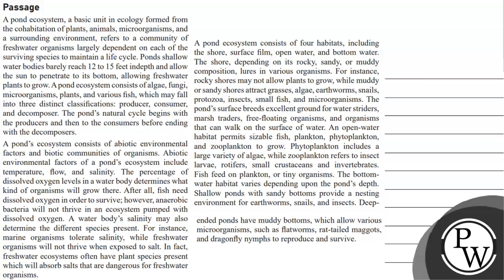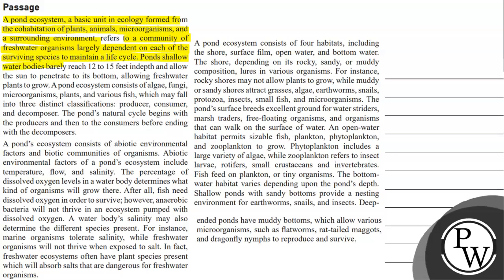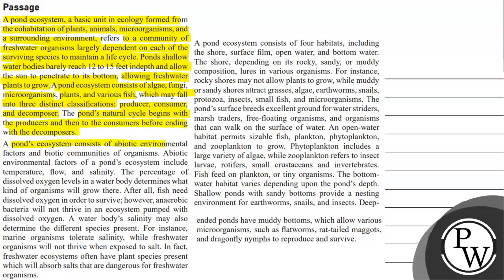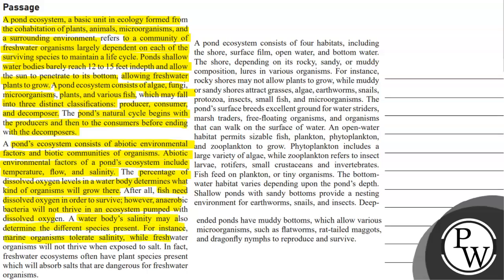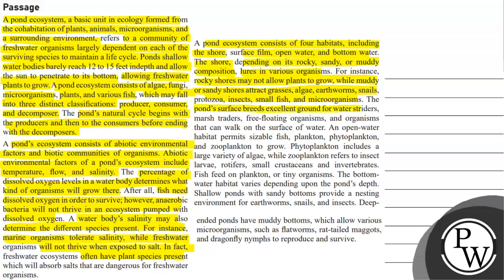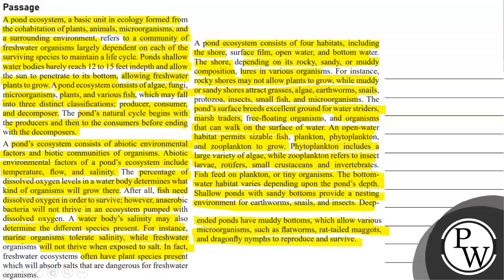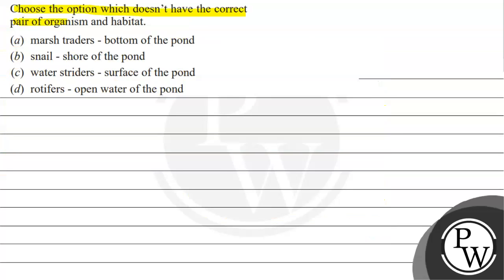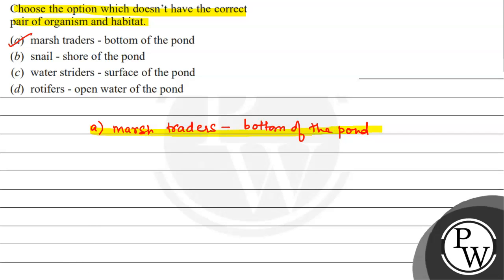Passage A pond ecosystem, a basic unit in ecology formed from the cohabitation of plants, animal...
Passage
A pond ecosystem, a basic unit in ecology formed from the cohabitation of plants, animals, microorganisms, and a surrounding environment, refers to a community of freshwater organisms largely dependent on each of the surviving species to maintain a life cycle. Ponds shallow water bodies barely reach 12 to 15 feet indepth and allow the sun to penetrate to its bottom, allowing freshwater plants to grow. A pond ecosystem consists of algae, fungi, microorganisms, plants, and various fish, which may fall into three distinct classifications: producer, consumer, and decomposer. The ponds natural cycle begins with the producers and then to the consumers before ending with the decomposers.

A ponds ecosystem consists of abiotic environmental factors and biotic communities of organisms. Abiotic environmental factors of a ponds ecosystem include temperature, flow, and salinity. The percentage of dissolved oxygen levels in a water body determines what kind of organisms will grow there. After all, fish need dissolved oxygen in order to survive; however, anaerobic bacteria will not thrive in an ecosystem pumped with dissolved oxygen. A water bodys salinity may also determine the different species present. For instance, marine organisms tolerate salinity, while freshwater organisms will not thrive when exposed to salt. In fact, freshwater ecosystems often have plant species present which will absorb salts that are dangerous for freshwater organisms.
A pond ecosystem consists of four habitats, including the shore, surface film, open water, and bottom water. The shore, depending on its rocky, sandy, or muddy composition, lures in various organisms. For instance, rocky shores may not allow plants to grow, while muddy or sandy shores attract grasses, algae, earthworms, snails, protozoa, insects, small fish, and microorganisms. The ponds surface breeds excellent ground for water striders, marsh traders, free-floating organisms, and organisms that can walk on the surface of water. An open-water habitat permits sizable fish, plankton, phytoplankton, and zooplankton to grow. Phytoplankton includes a large variety of algae, while zooplankton refers to insect larvae, rotifers, small crustaceans and invertebrates. Fish feed on plankton, or tiny organisms. The bottomwater habitat varies depending upon the ponds depth. Shallow ponds with sandy bottoms provide a nesting environment for earthworms, snails, and insects. Deepended ponds have muddy bottoms, which allow various microorganisms, such as flatworms, rat-tailed maggots, and dragonfly nymphs to reproduce and survive.